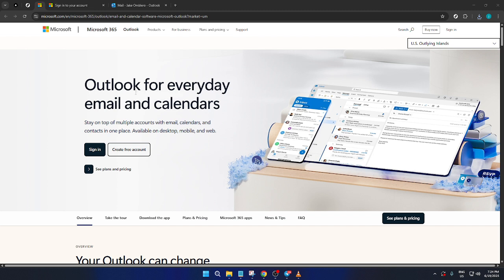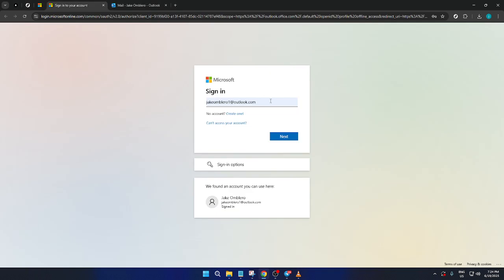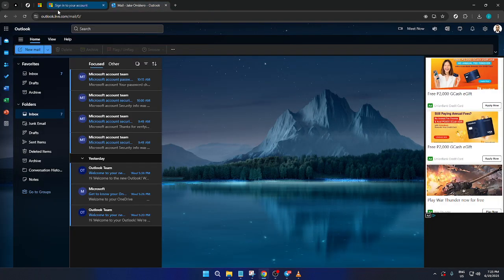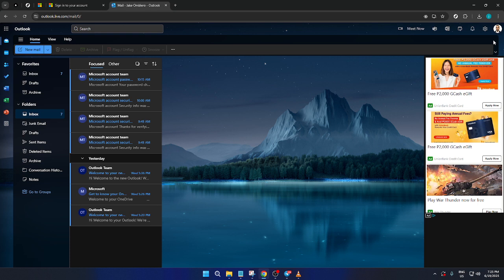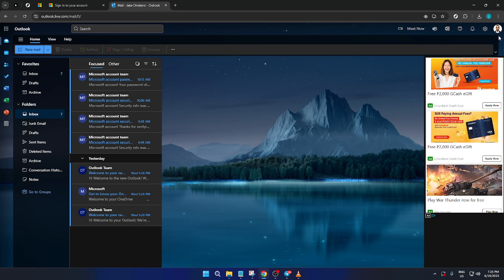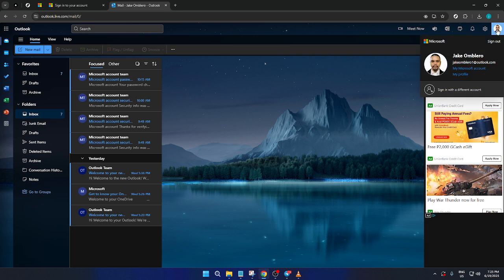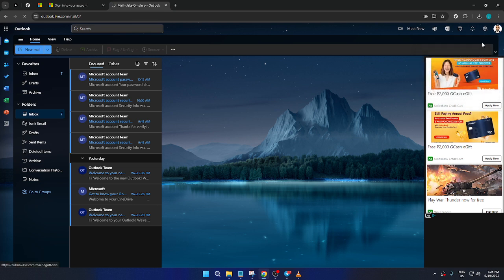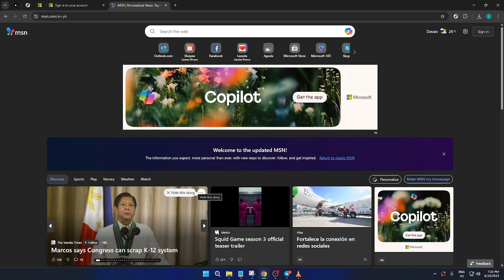How to Log Out Outlook (Log in and Out Outlook 365) (Easiest Way) (2026 Guide)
🔐 How to Log Out of Outlook (Sign Out & Sign In - Outlook 365) | Easiest Way (2026 Guide)

Confused about how to log out of your Outlook account on the web or desktop? In this quick and simple tutorial, I’ll walk you through how to log out of Outlook 365, and also how to switch or log back in — whether you're on your browser, the desktop app, or shared devices.

This is especially useful if you're using a public computer, managing multiple accounts, or switching between work and personal emails.

🧭 What You’ll Learn:
00:00 – Intro
00:30 – How to log out of Outlook Web (Outlook.com / Office 365)
01:15 – How to log out of Outlook Desktop App (Windows)
02:00 – Log back in to Outlook 365
02:45 – Remove account from Outlook
03:30 – Troubleshooting if logout option is missing
04:15 – Tips for using multiple Outlook accounts safely

✅ Works With:

Outlook 365 (Microsoft 365)

Outlook.com (Webmail)

Outlook Desktop (Windows)

Office.com user dashboard

💡 Ideal For:

Students

Remote workers

Shared or public computer users

Anyone managing multiple Microsoft accounts